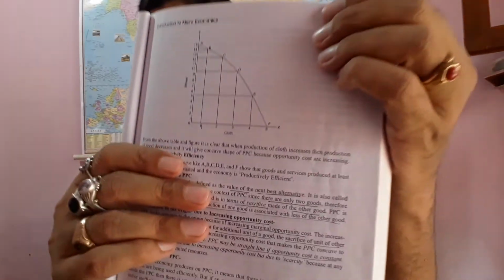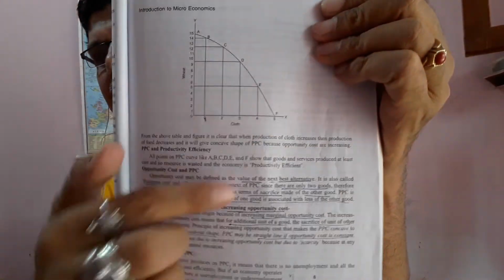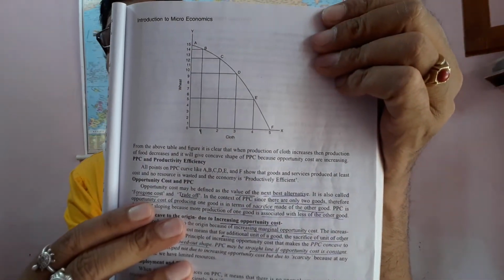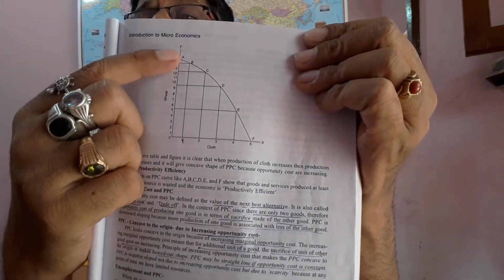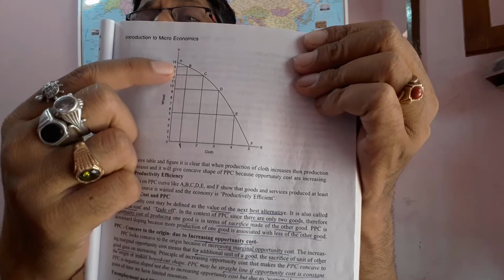PPC & Pareto Optimality